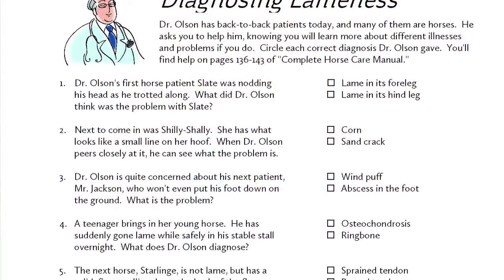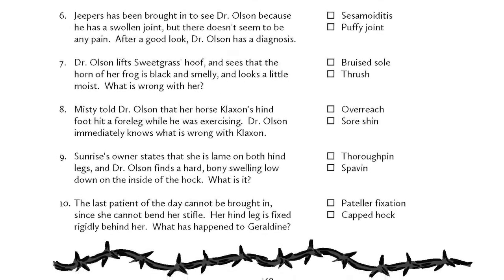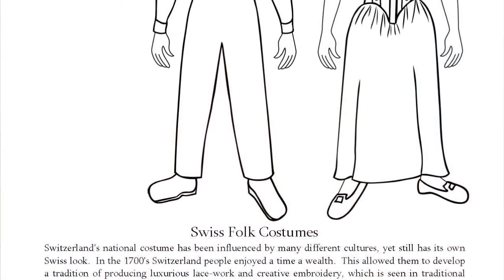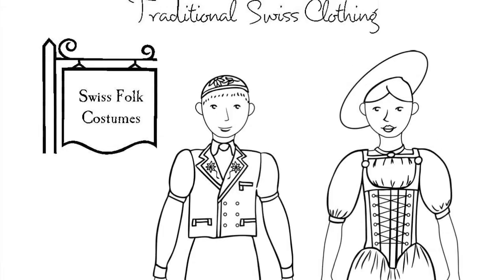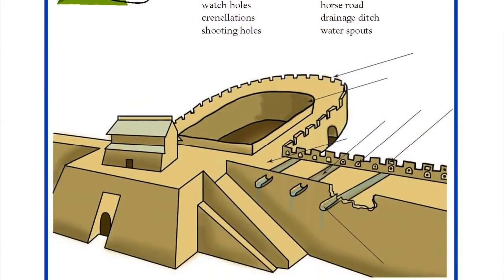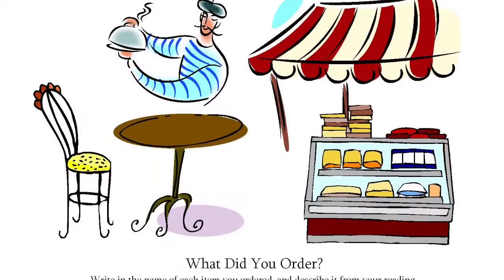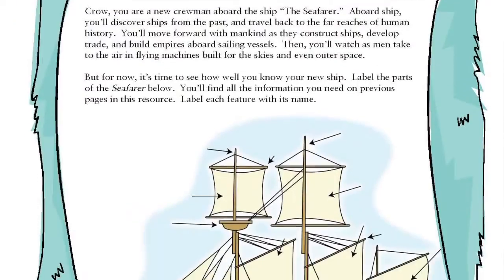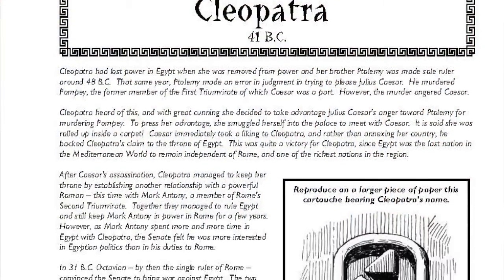What Makes WinterPromise Journaling So Unique?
We are very excited about our Journaling for our families! In this video Kaeryn will tell you why!